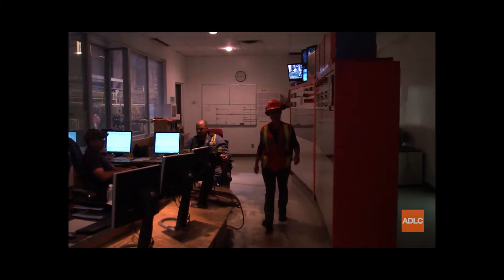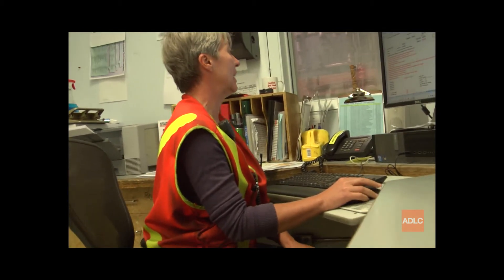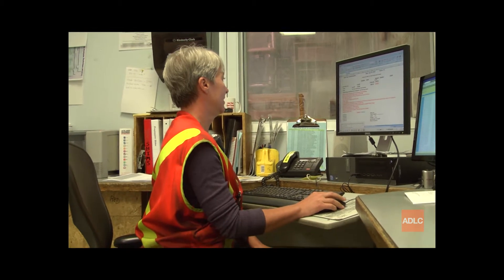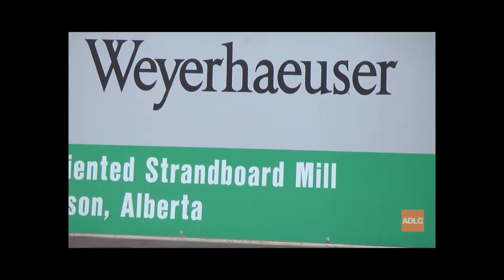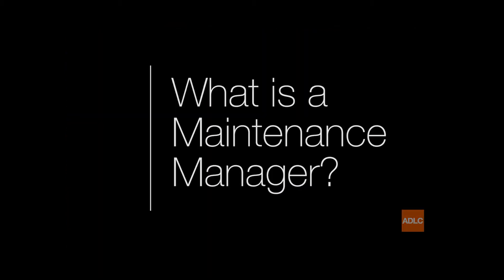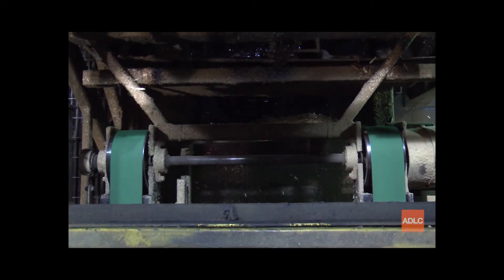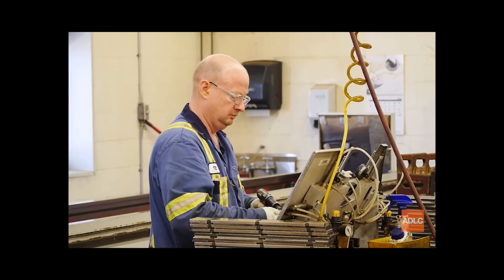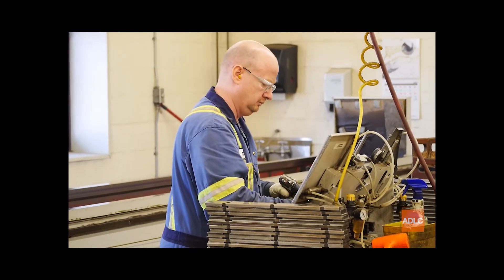How is OSB made?